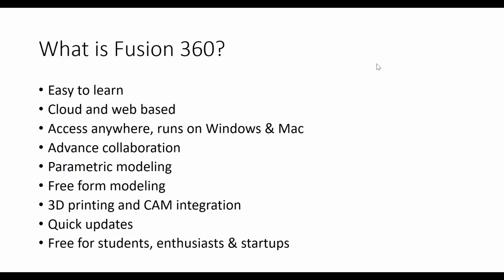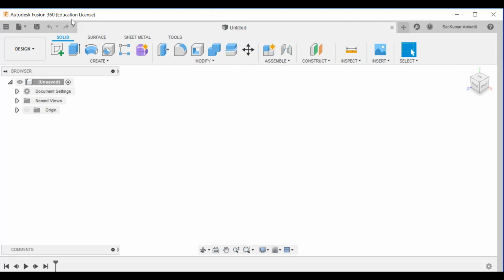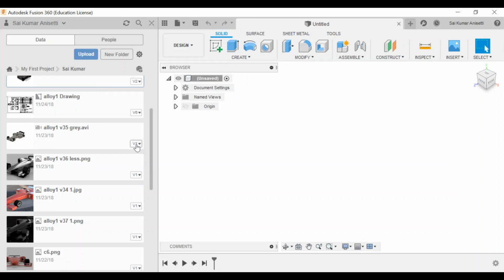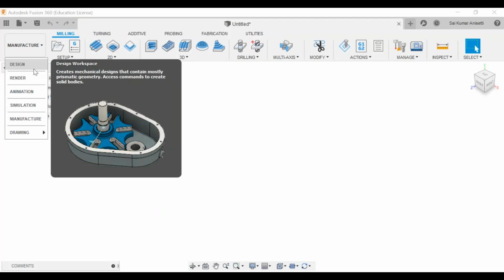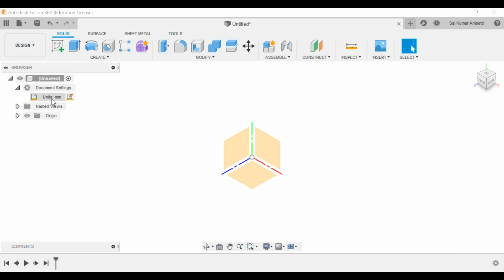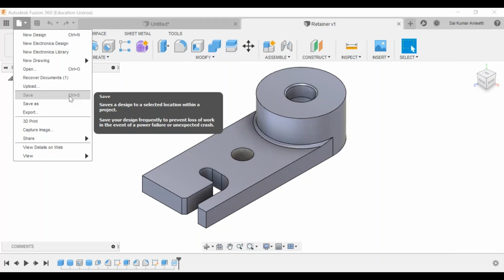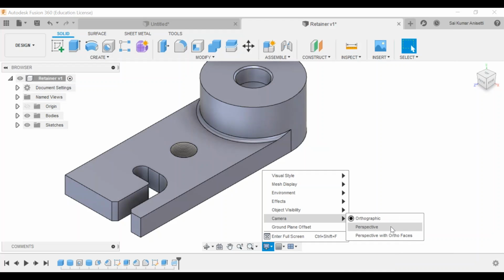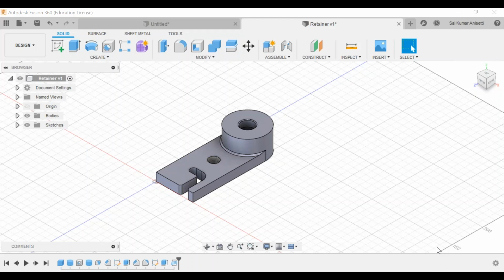Fusion 360: Part Modeling and Assembly Design Essentials (Session 1)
Recorded Session dated:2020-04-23 Session 1:Introduction to Fusion 360 & Basic Interface